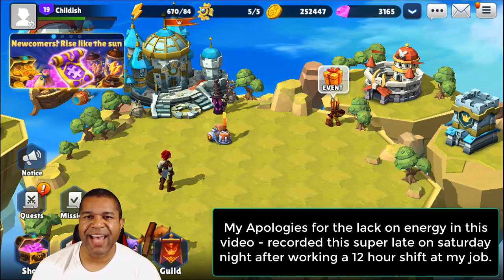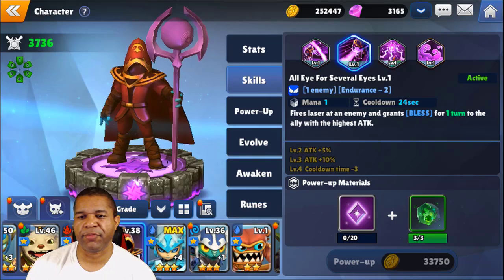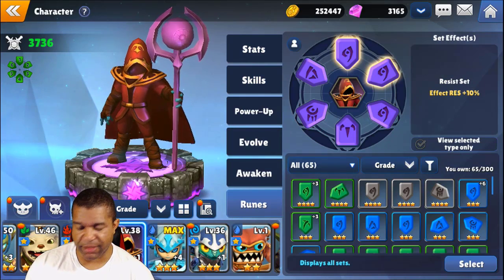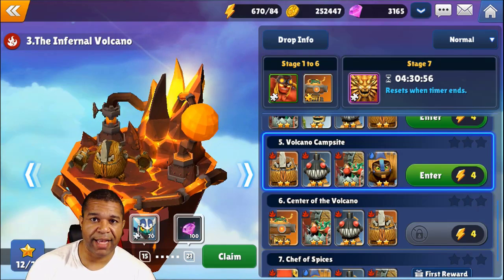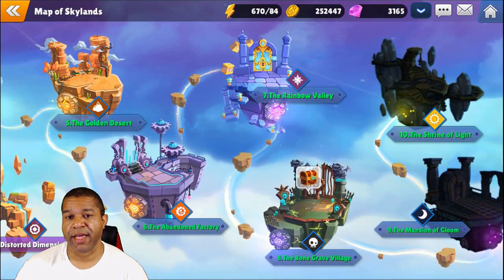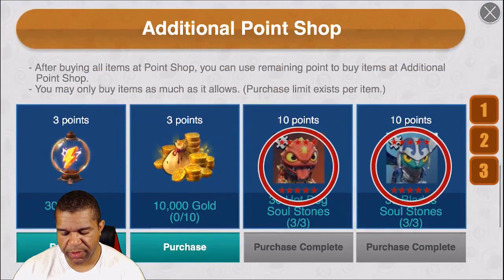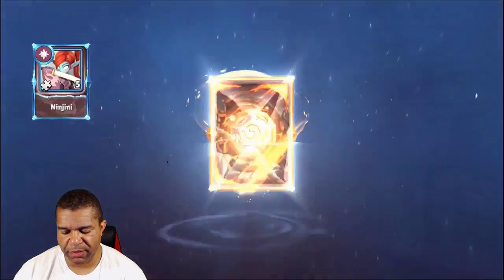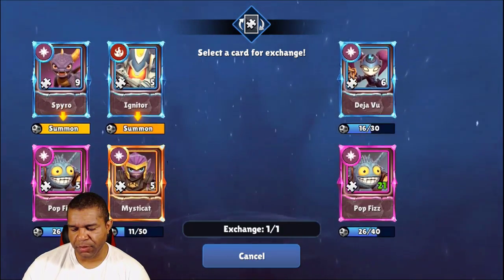Why this MAGIC SKYLANDER is the BEST NAT 4 for Beginners in Skylanders ROH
In today's video for Skylanders™ Ring of Heroes we review Enigma the nat 4 magic skylander and break down why i believe he is one of the best nat 4s for F2P Players.
If you have any other questions leave it in the comment section down below and ill be sure to make some guides in the future if the community wants it!